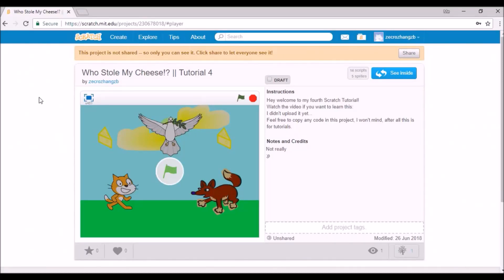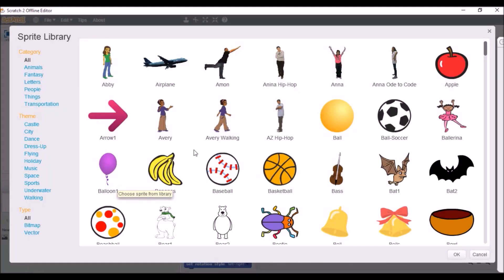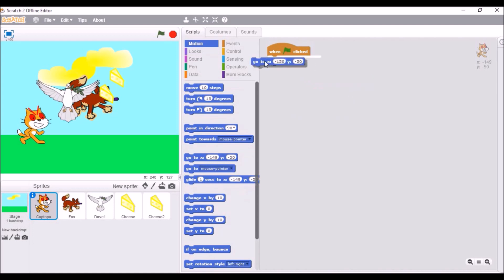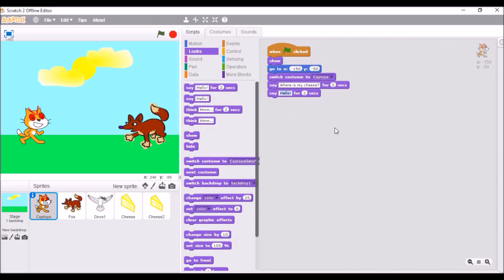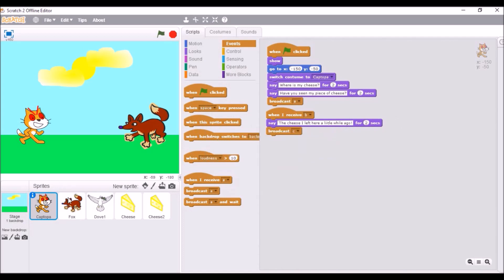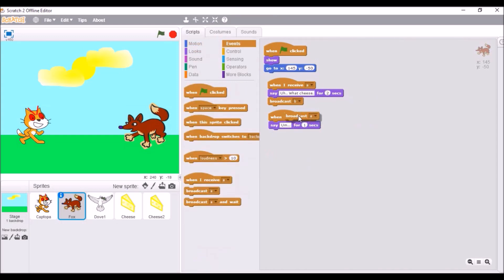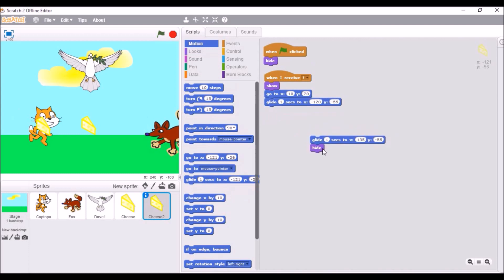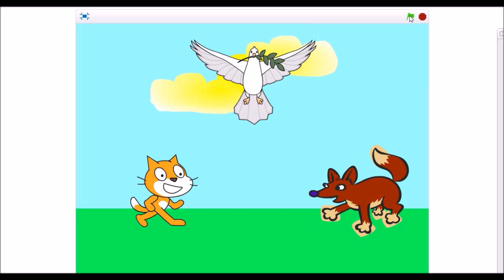How to make an simple animation or story on Scratch || Scratch Tutorial 4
This is what I learned to make first on Scratch, believe it or not! I still am thankful for my 4th grade teacher for introducing Scratch to me. In this video I make a very short and simple Scratch animation.